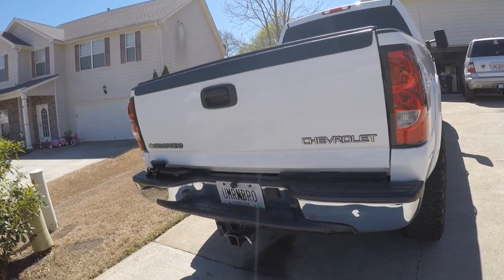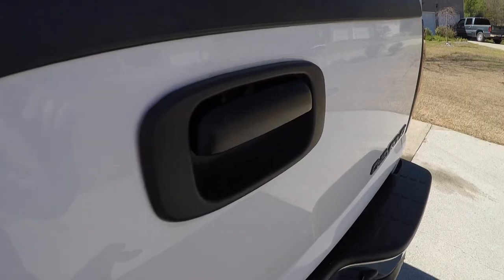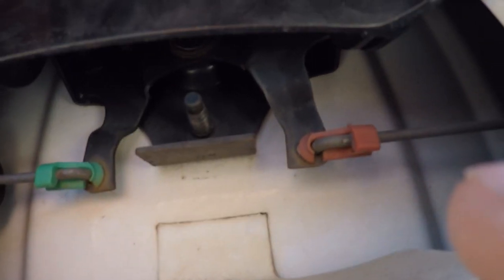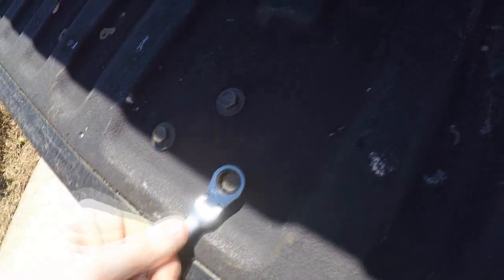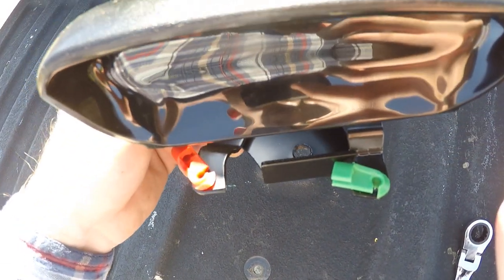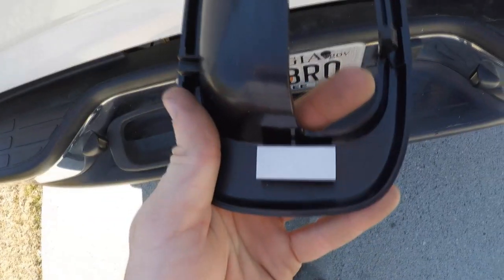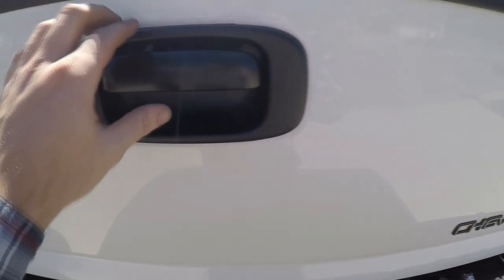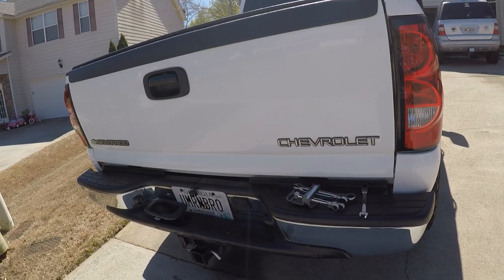Chevrolet Silverado/GMC Tailgate Handle and Trim Install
Had the latch on my Tailgate handle break and in this video I show how to replace the broken one and install new trim around the handle.